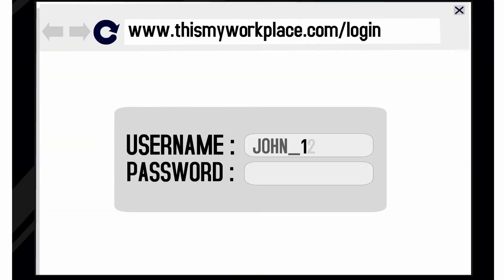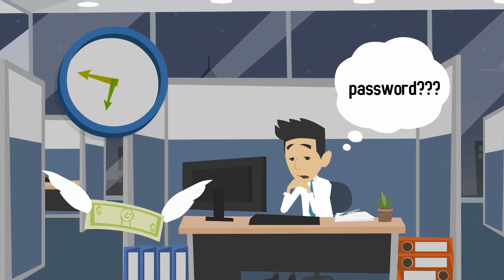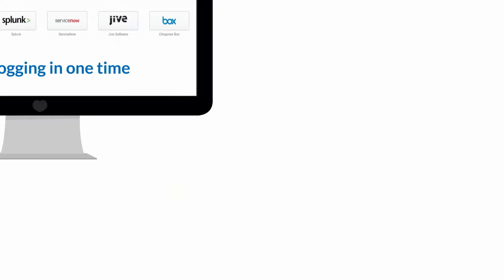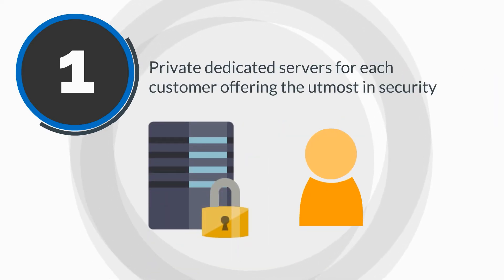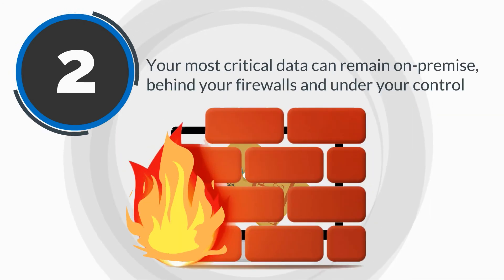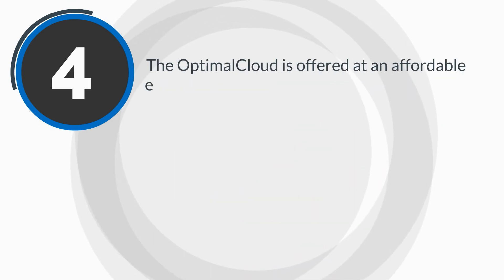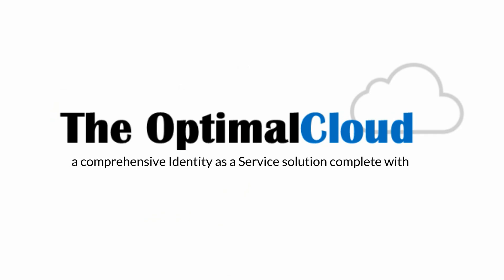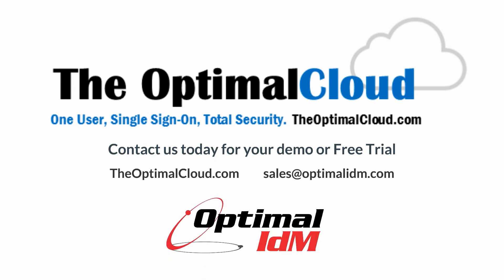The OptimalCloud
The OptimalCloud from Optimal IdM is a scalable and affordable Identity and Access Management (IAM) solution built for the security and usability needs of small, mid-sized and enterprise organizations.

The OptimalCloud platform can be deployed in workforce and consumer scenarios and each feature-rich pricing tier comes with multi-factor authentication (MFA), because proper security shouldn't cost extra. The OptimalCloud is integrated with more than eleven thousand applications, simplifying set up and configuration and also has 24 x 7 x 365 support with a guaranteed uptime of 99.99%.